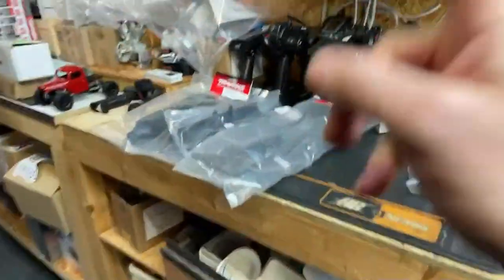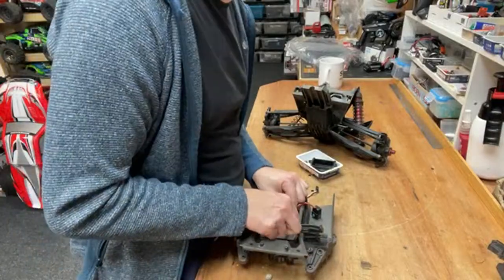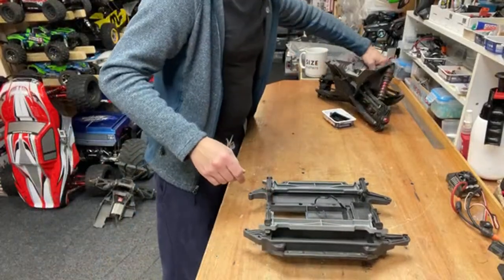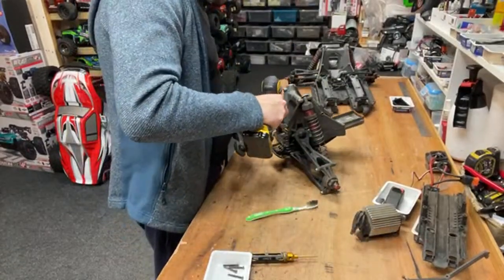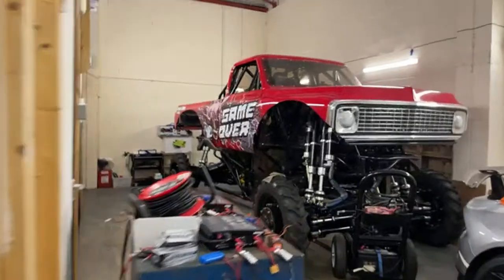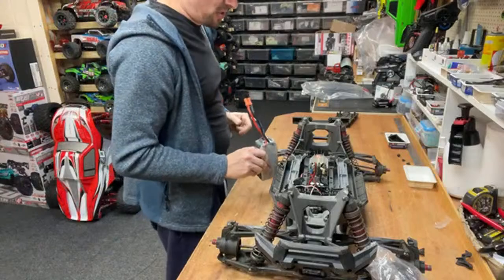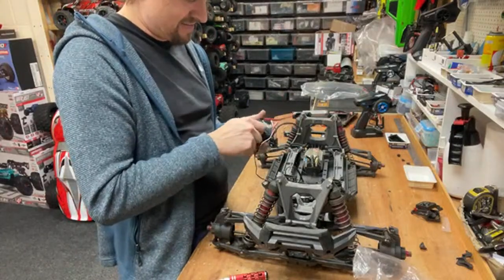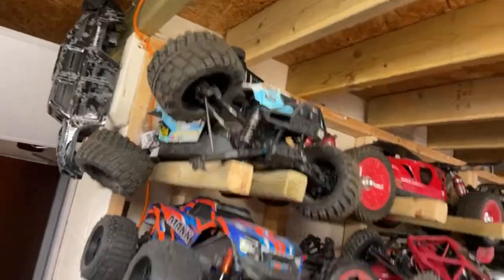X-Maxx broke in half Live repair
Tools
Soldering Iron